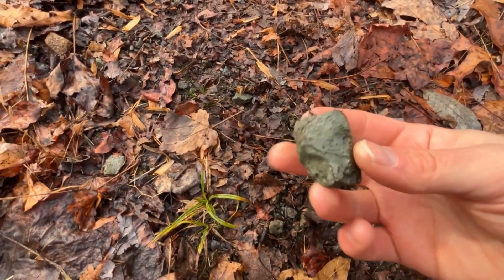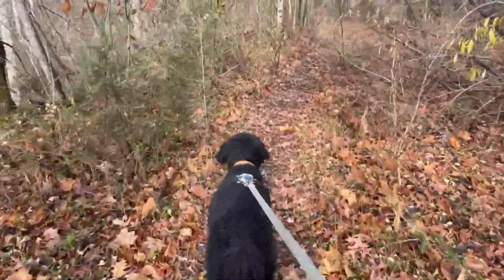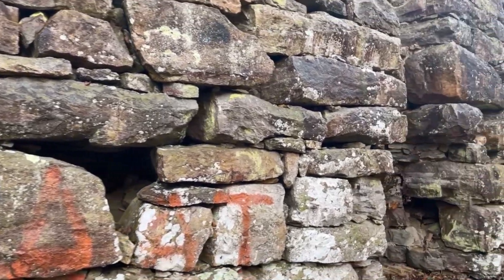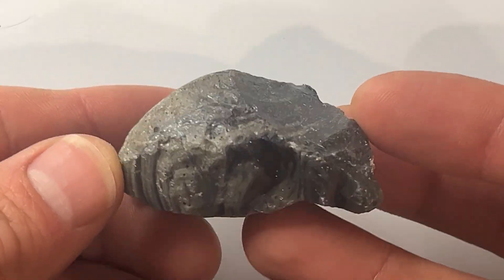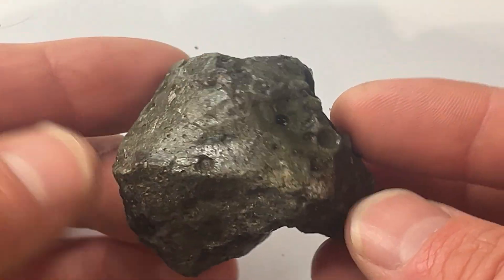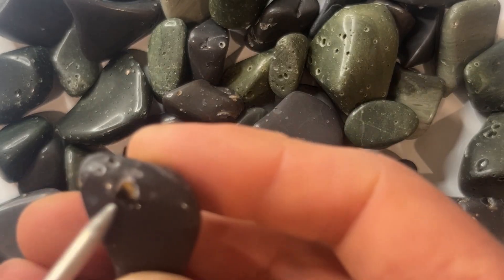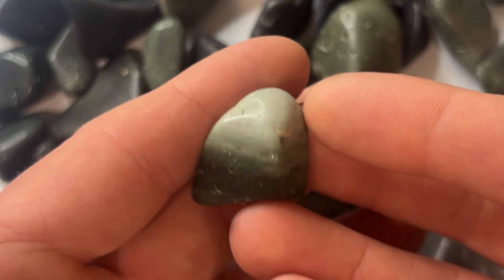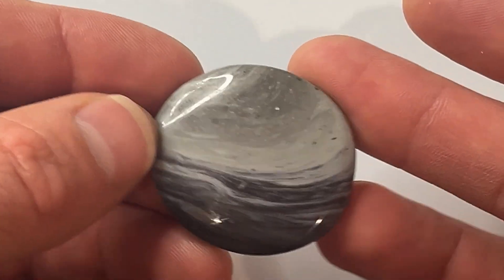Forged in Virginia: Hunting for Slag from Historic Iron Furnaces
0:00 Into
2:20 Show me the slag!

Come on a trip with me to the Caroline Furnace in the Shenandoah Valley! There's about a dozen of these iron ore furnaces in the George Washington and Jefferson National Forests in Virginia.

From before the Revolution War well into the 20th century, the iron furnaces of Virginia played a key role in the state's industry.

Learn about the leftover slag byproducts with me and see why slag can be a neat addition to any rockhound's collection!